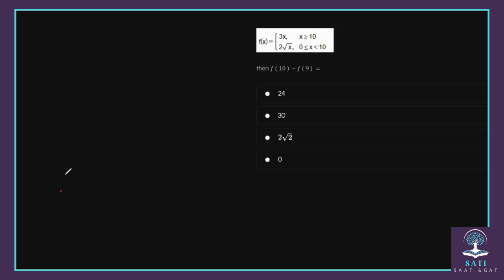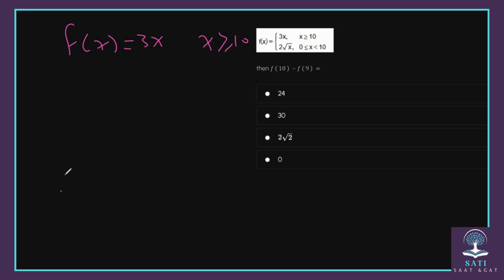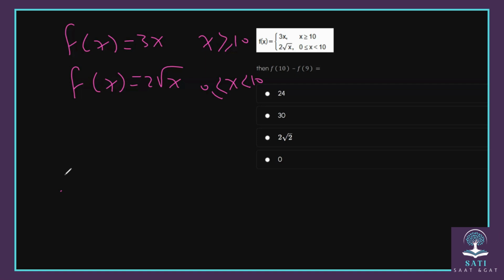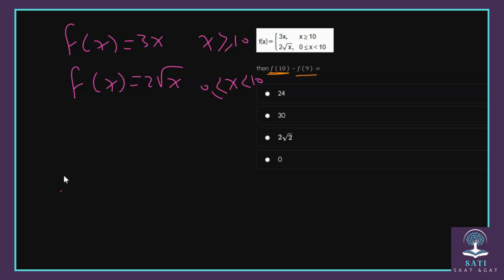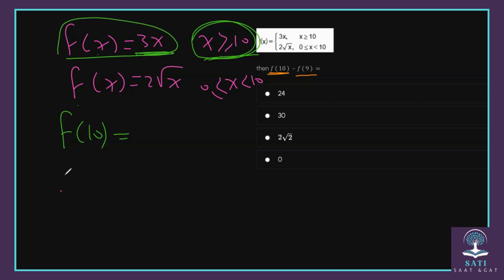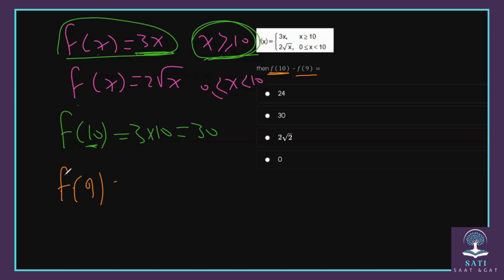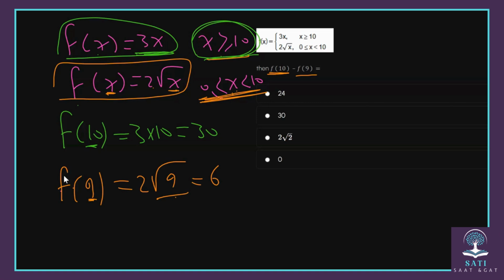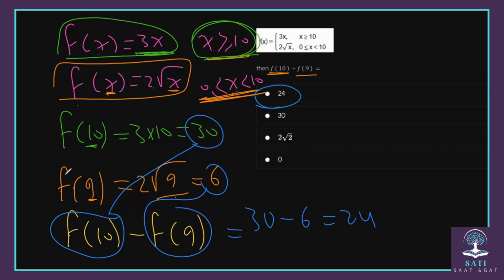SAAT Math || Relations, functions, and inequalities Q4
Question from The Third topic of the First chapter of Math "Logic" That came in the saat exams previously.

تحصيلي انجليزي